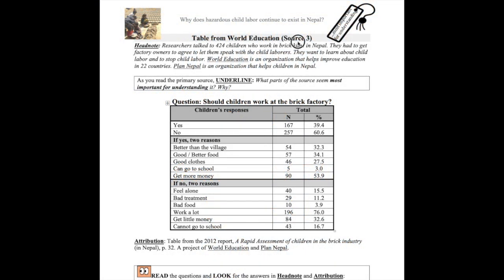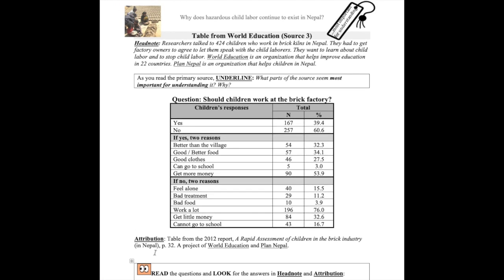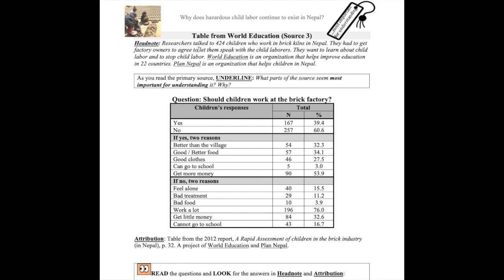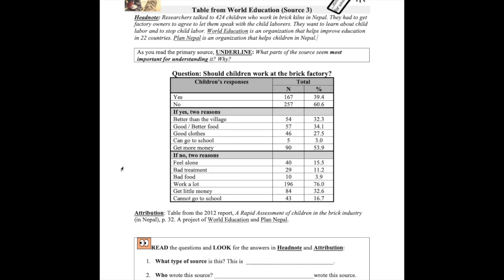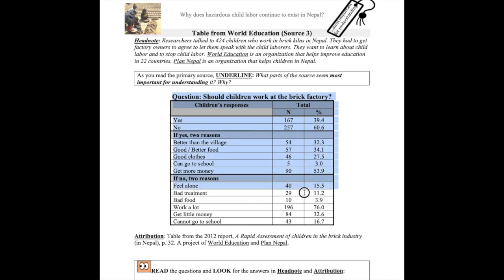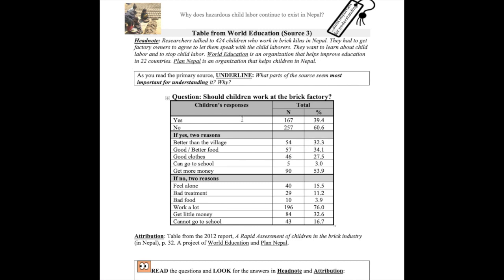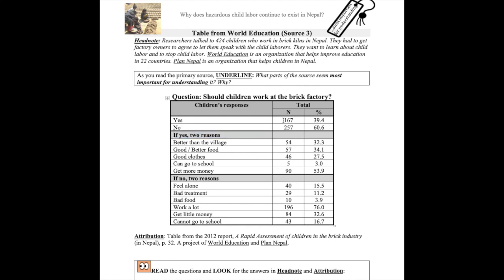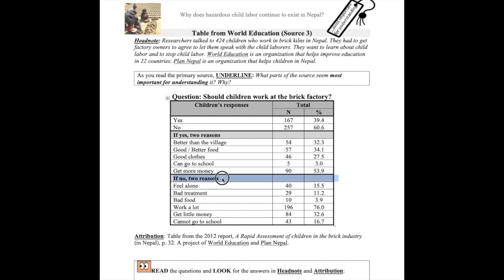I-4. Child Labor. Source 3 Read Aloud, Multilingual & Bilingual-Adapted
Read Aloud of "Table from World Education" (Source 3) in Interpretation - Investigation #4 of the Read.Inquire.Write. curriculum, adapted for Multilingual & Bilingual Learners.